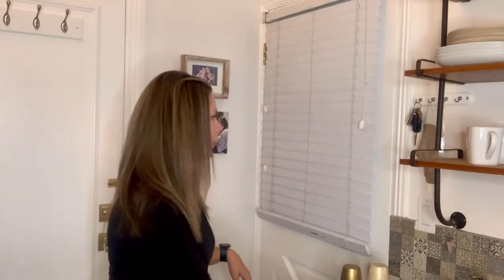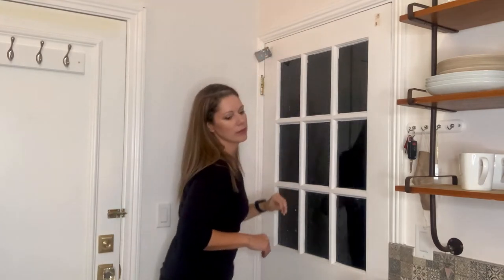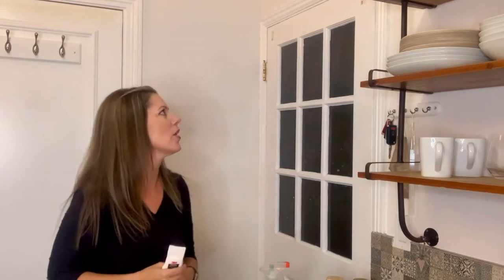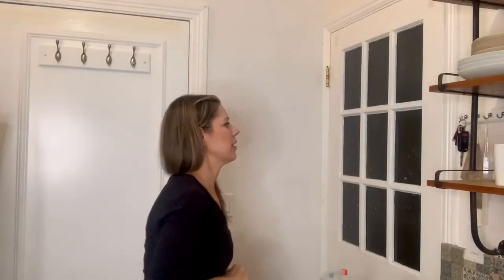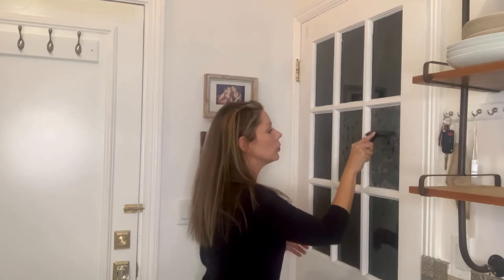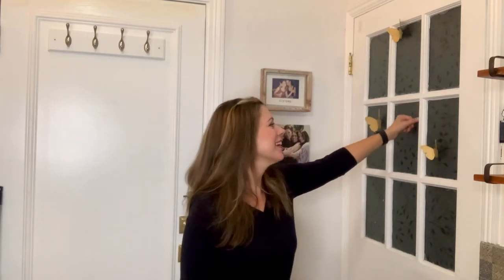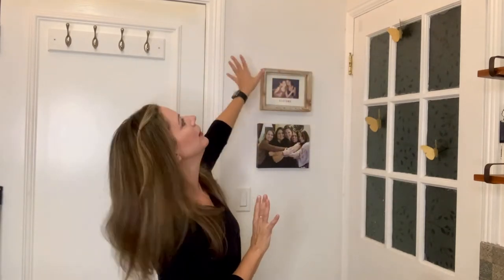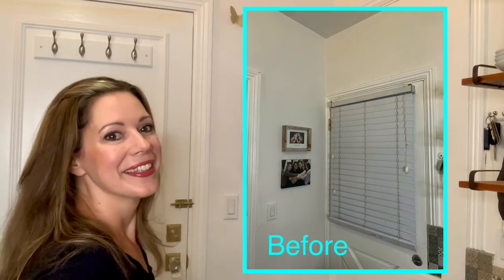DIY - Window Film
Christel from Space to love® here taking a break from organizing and doing some DIY stuff:)

I've been wanting to take down these bulky loud blinds for a while but didn't know what to replace them with, until now.
I forgot about the privacy film you can get for windows in all different patterns, mostly used in bathrooms, but why not use them in the kitchen too.
It's so funny how easy I thought this would be but seriously how hard can it be to get a screw out of a wooden door?!! I think my hand still hurts from it.
After all that, I am happy with the way it looks, if only in the daylight;)

Products used
Privacy Window Film

Blog link with more tips.

**Need help on your next project?**